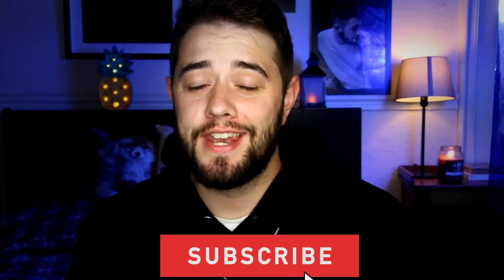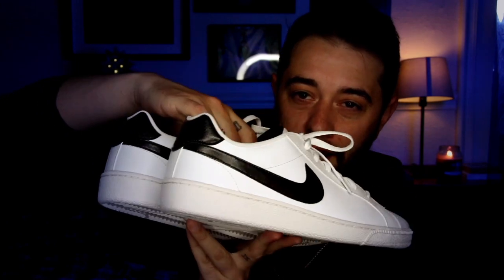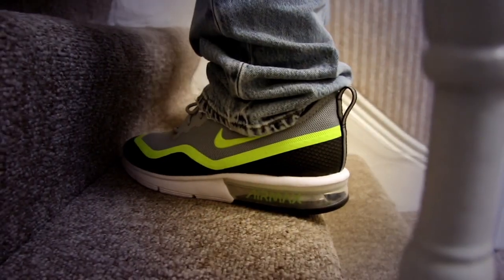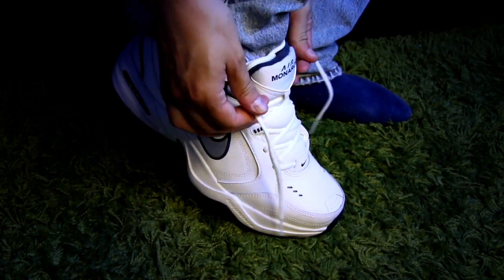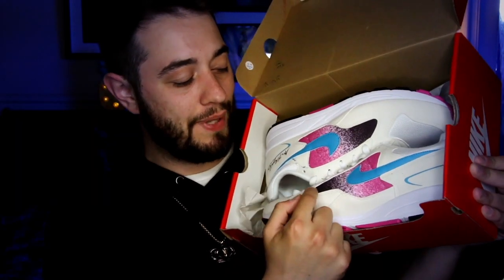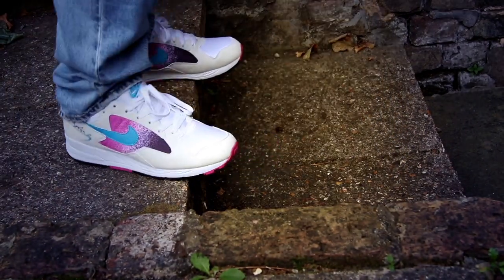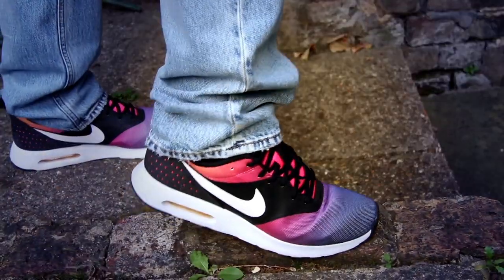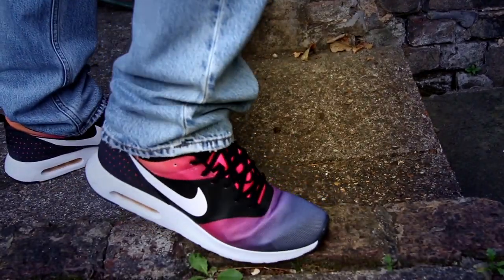Mens Nike Shoe / Trainer Haul Review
Open Me !!

Social Links -

this video is not sponsored at all these were paid out of my own pocket.

In this video I thought I would bring back a classic Nike trainer haul and review of some of my favourites I have bought in  the past year it has been just over a year since my last trainer haul review video of the nike mens range.

Starting off the Mens Nike trainers is the Court Majestic a really great stylish trainer that was built for on the court performance and endurance it has lovely leather and feels great on the only downside to this trainer is that it squeaks a bit when I walk other than that this is a trainer that works quite well.

Next up is the Air Max Sequent "The breathable mesh upper in Air Max Sequent 4 keeps the interior part cool and dry. It features a heel counter which keeps the foot in place. With every stride, the U-shaped Max Air unit provides effective response to impact shock while the phylon sole enables lightweight, flexible, and comfortable feel". Not only does it look great but it performs great and is really great for doing long hikes or walks in my feet feel so comfortable in these.

Onto the next one which is classed as the Ultimate Dad Shoe which is the Air Monarch IV personally I love these a great chunky shoe that has a classic 90's vibe that we can all appreciate this trainer gives you all the support and comfort you would need for walking, running those important errands all other everyday use.  I highly recommend these especially in the grey/ green colour way.

Speaking of classic 90's vibes I was lucky enough to get my hands on two pairs of the skylon 2 trainers which so happened to be only available in my size now this discontinued trainer is a treat in the fact that its a classic trainer with a 2019/2020 twist its more looks over practicality but it sure is great for those everyday trips or just something a bit more flashy for events.

Last but not least is a classic in my eyes one of my ultimate favourite trainers which is the nike tavas now they aren't used for gym or running necessarily but I do love how these trainers fit my foot so damn comfortably I was lucky enough recently to come across someone on ebay selling theres that they only wore a few times so I practically got these almost brand new for half the price. I am a huge fan of tavas just mainly for the comfort value I do have these in a few other colours since I wanted to have some choice.

as always thank you for the continued support on my channel I love you guys so much and you continue to inspire me to make videos on here.